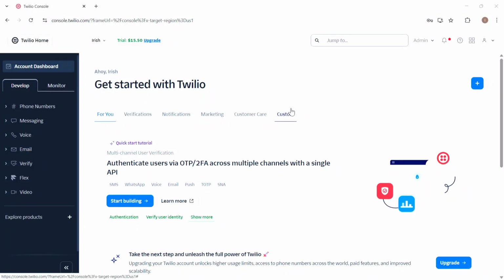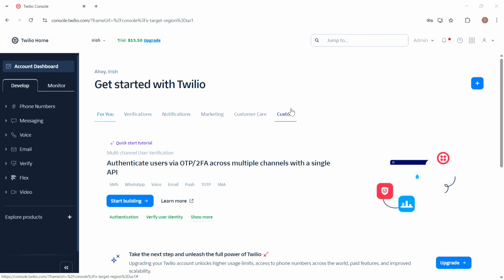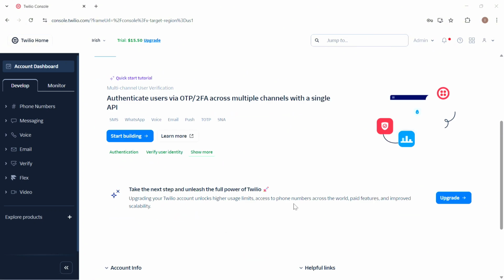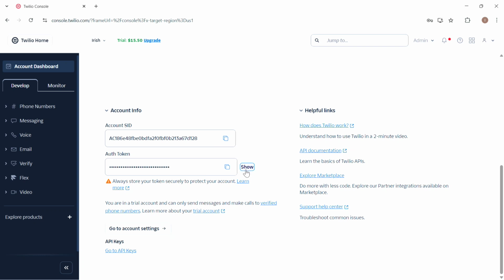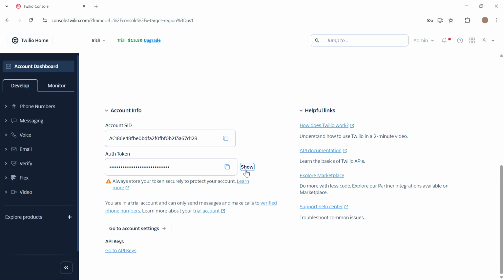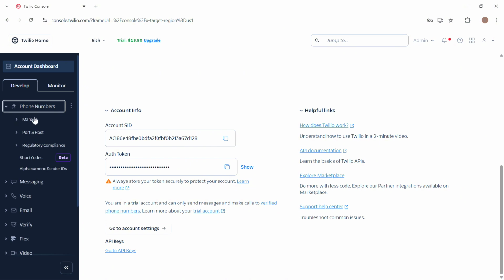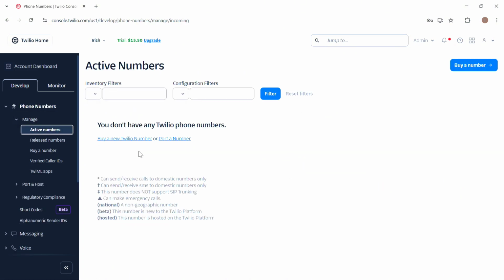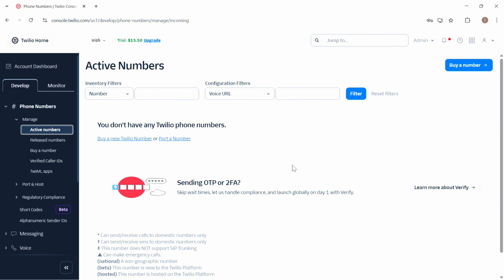How to Find Your Twilio Account SID, Auth Token and Phone Number 2025 (QUICK GUIDE)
New to Twilio and not sure where to find your credentials? In this tutorial, I’ll show you step by step how to find your Twilio Account SID, Auth Token, and phone number. These details are required for using Twilio APIs to send SMS, make calls, and integrate communication features into your apps.

In this video, you’ll learn:

How to locate your Account SID in the Twilio Console

Where to find and copy your Auth Token securely

How to find your Twilio phone number for testing and production use

By the end, you’ll know exactly how to find and use your Twilio SID, Auth Token, and phone number for your projects.